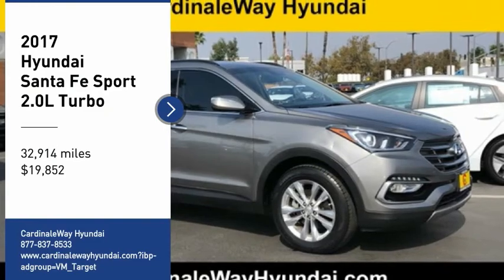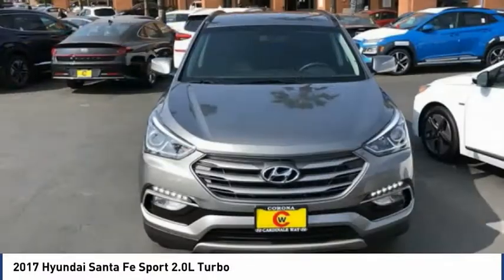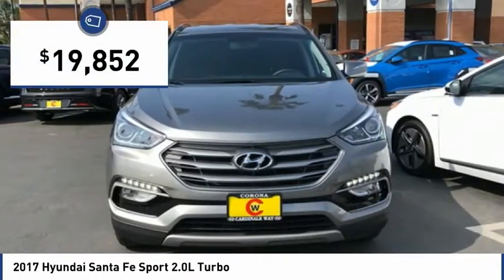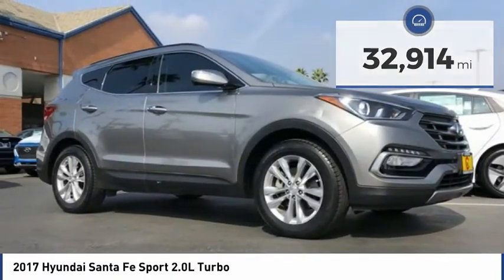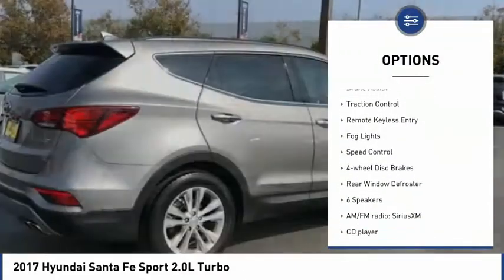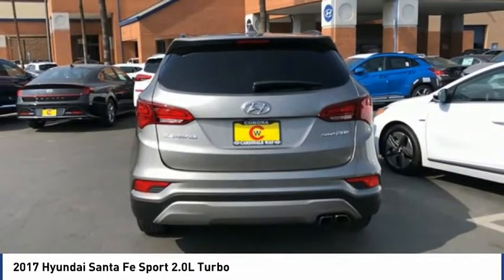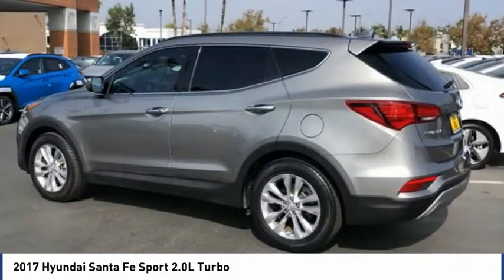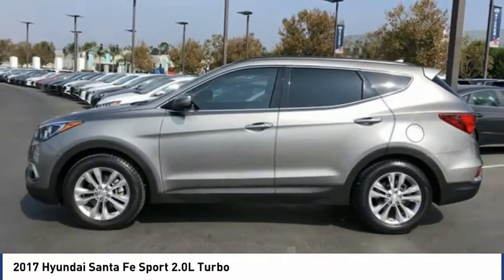2017 Hyundai Santa Fe Sport 2.0L Turbo FOR SALE in Corona, CA V9717B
Stop in today for a test drive of this U 2017 Hyundai Santa Fe Sport

CardinaleWay Hyundai
2525 Wardlow Rd

CARFAX One-Owner. Clean CARFAX. Certified. 2017 Hyundai Santa Fe Sport 2.0L Turbo   CERTIFIED   FWD 6-Speed Automatic with Shiftronic 2.0L I4 DGI DOHC 16V Turbocharged ONE OWNER, CERTIFIED, BLUETOOTH, REAR VIEW CAMERA, MP3 CAPABLE, SUNROOF/MOONROOF, KEYLESS ENTRY, CLEAN CARFAX, LEATHER, LOCAL TRADE, ANDROID/APPLE CAR PLAY, PUSH BUTTON START, REMAINING BALANCE OF FACTORY WARRANTY, 4D Sport Utility, ABS brakes, Alloy wheels, Compass, Electronic Stability Control, Emergency communication system, Front dual zone A/C, Heated door mirrors, Heated front seats, Illuminated entry, Low tire pressure warning, Power Liftgate, Remote keyless entry, Traction control.  Recent Arrival! 20/28 City/Highway MPG  Hyundai Certified Pre-Owned Details:      Limited Warranty: 60 Month/60,000 Mile (whichever comes first) from original in-service date     Vehicle History     173  Point Inspection     Roadside Assistance     Warranty Deductible:  50     Includes 10-year/Unlimited mileage Roadside Assistance with Rental Car and Trip Interruption Reimbursement; Please see dealers for specific vehicle eligibility requirements. 10-Year/100,000 Mile Hybrid/EV Battery Warranty     Powertrain Limited Warranty: 120 Month/100,000 Mile (whichever comes first) from original in-service date  Awards:     2017 KBB.com 10 Most Awarded Brands Experience the Cardinale Way difference. We develop outstanding relationships where everybody wins. All prices are plus dealer installed Protection Package for  995.00. Proudly serving Inland Empire, Corona, Riverside, Ontario, San Bernardino, Orange County, Yorba Linda, Chino Hills 92882.  Reviews:     Generous rear-passenger and cargo space; lots of features for the money; lengthy warranty coverage. Source: Edmunds  Vehicle price and availability are subject to change without notice.